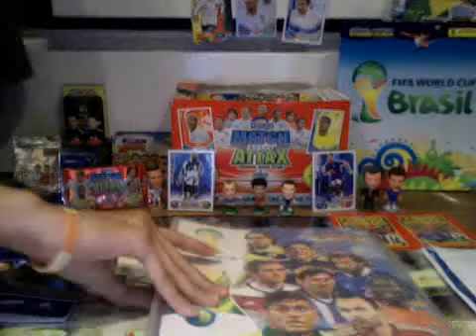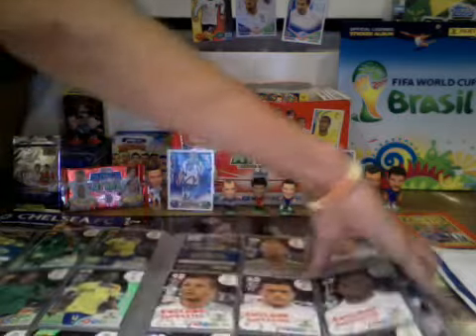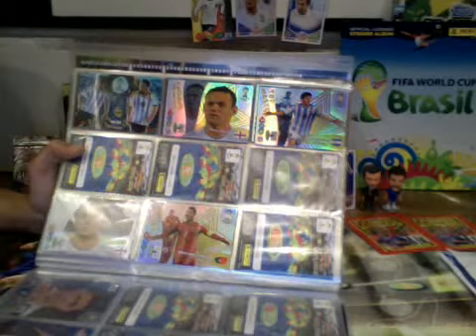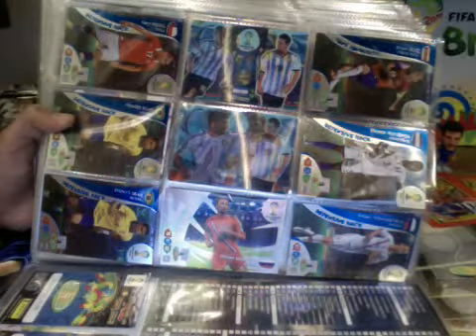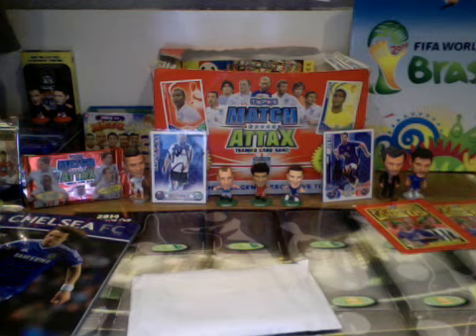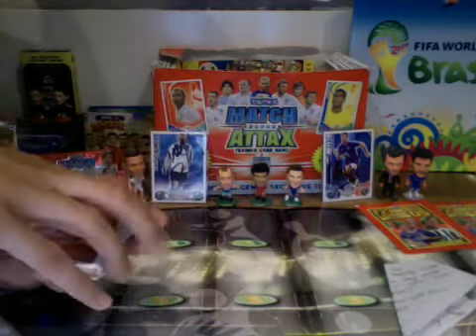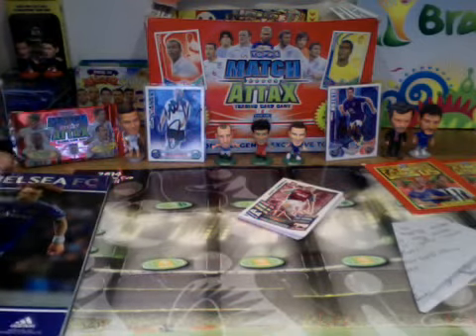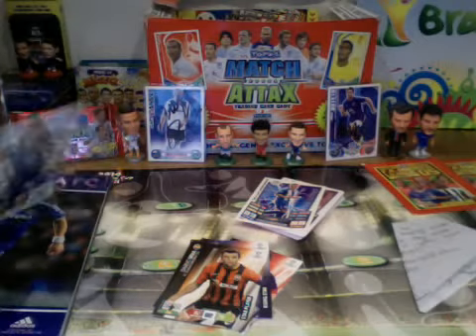Mailday from EPICALEXGHD2904 + DOUBLE TROUBLE cards for trade/sale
-Some great rainbow foil cards and two Messi/Aguero Double Trouble cards for sale or trade from the Adrenaltn XL World Cup 2014 Collection. Please inbox me if you are interested.
-Amazing mailday from EpicAlexGHD2904. Helped me complete two sets of base.